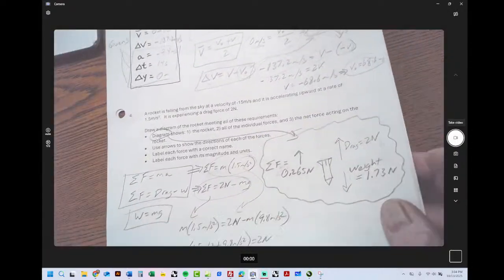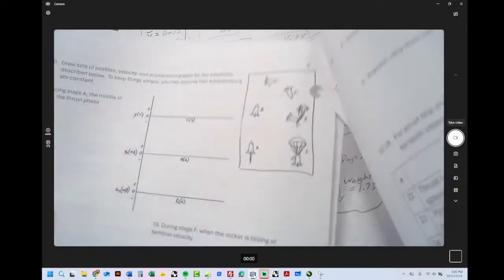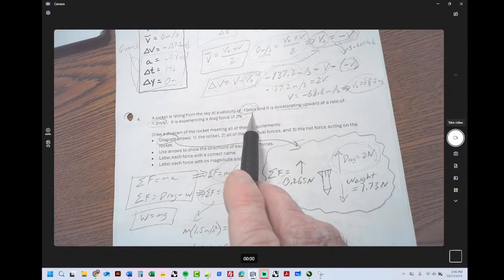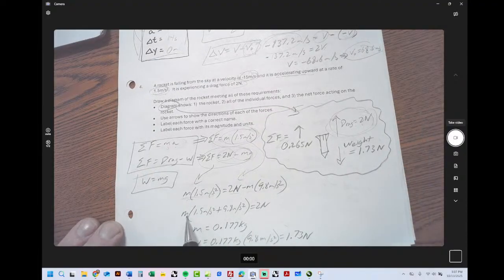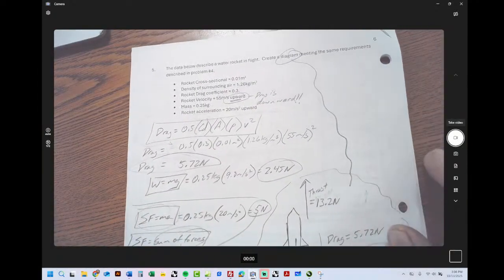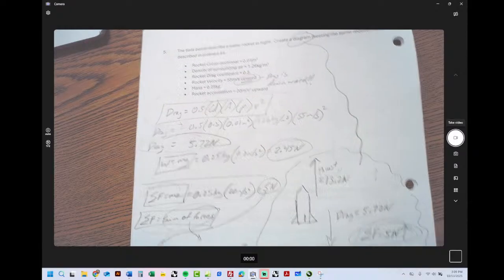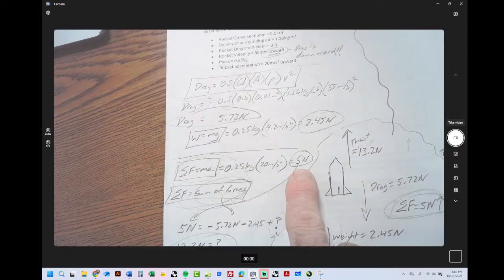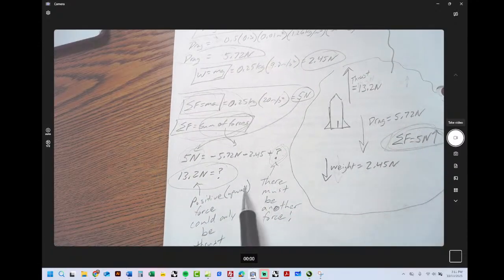Pages 5-6 (force problems) of Unit 1 Practice Test 2